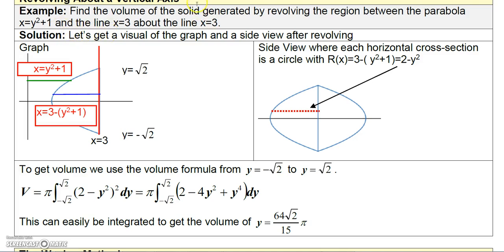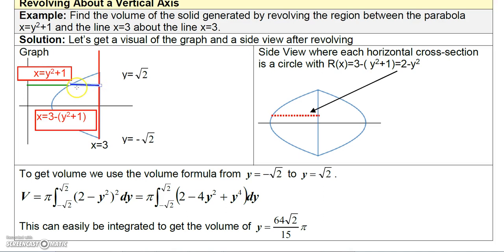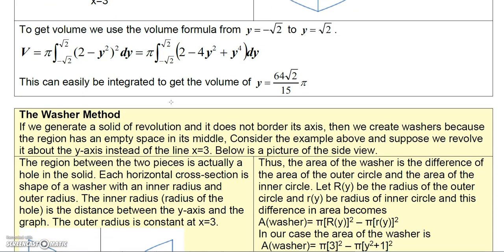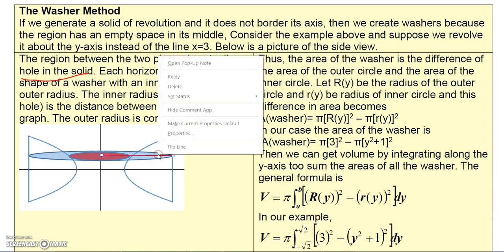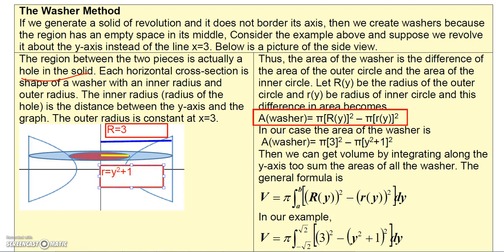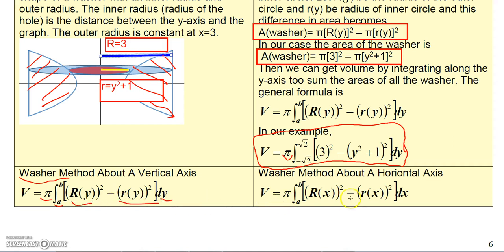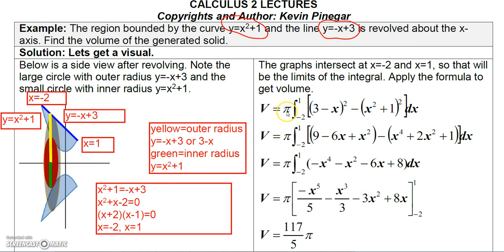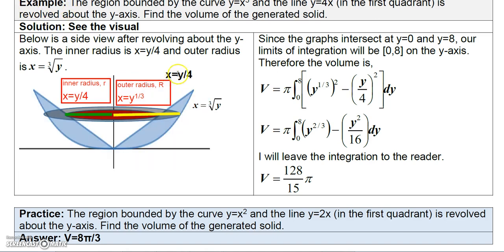8 1C Cal2 App of Integrals Volumes By Disk Method y Axis Part 3 of 3